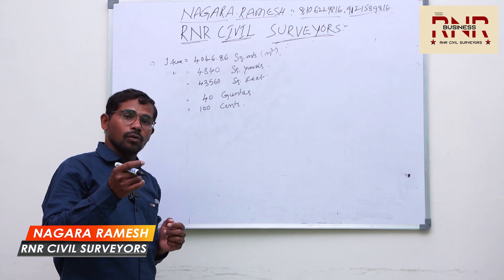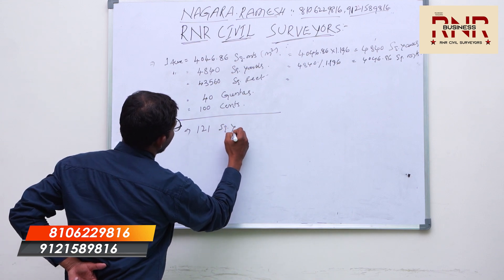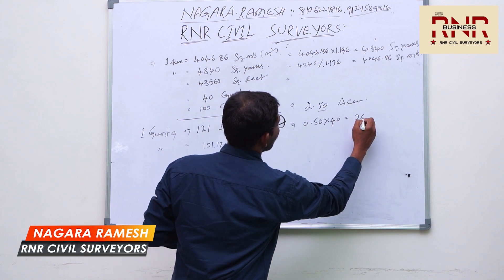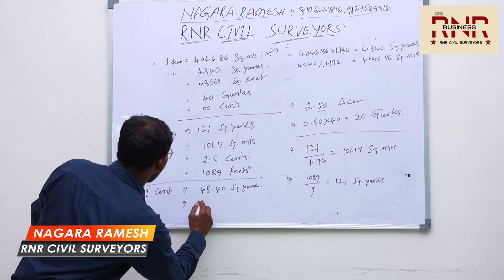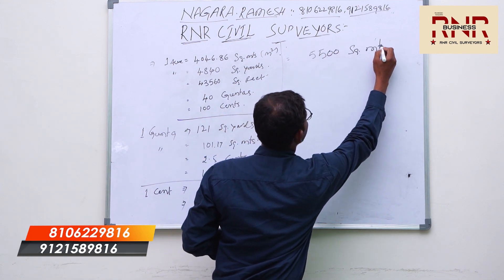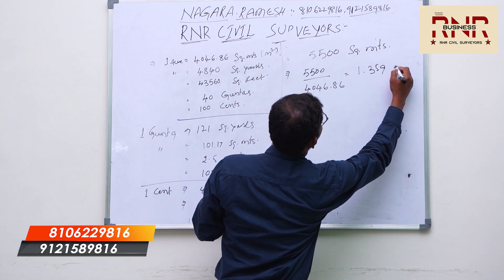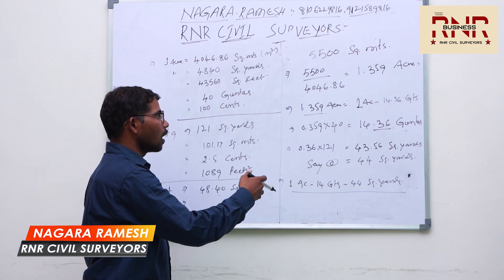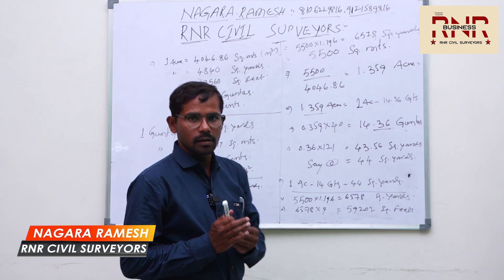Lengths and areas, how to measure land area in Telugu, land and plot measure unit conversion telugu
RNR Civil Surveyors

hi,
We all Provide Village Maps & Tipan Maps ::--